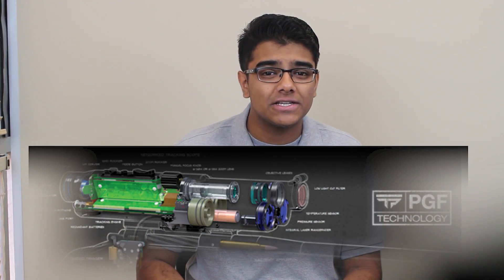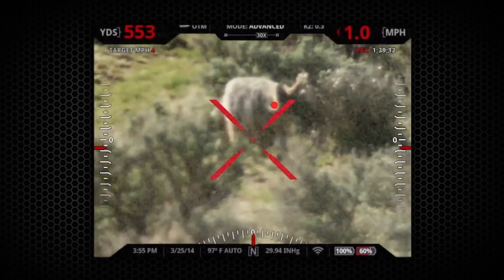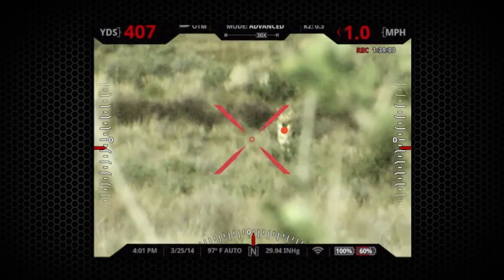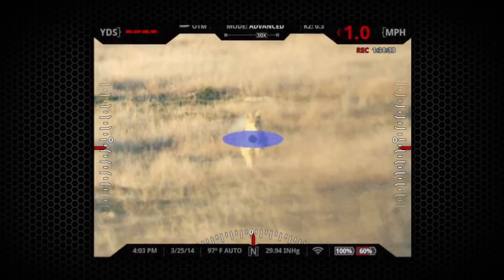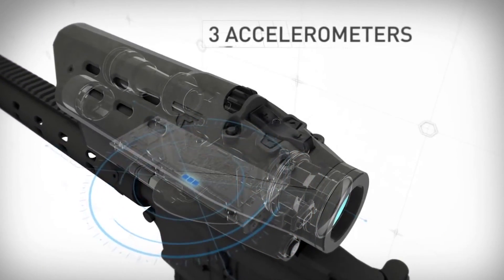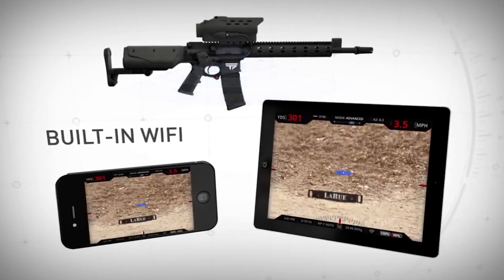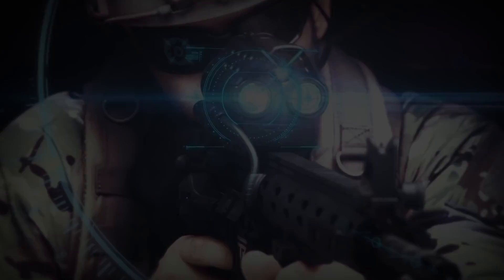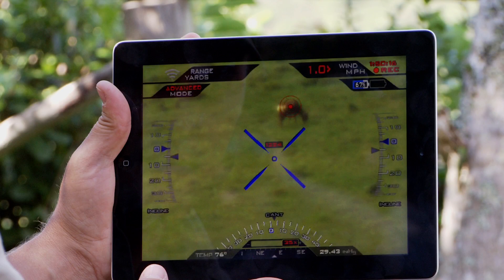TrackingPoint Rifles: The Future of "Auto-Aim"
Hey guys! Today, I talk about a revolutionary new technology that gives new meaning to the term "auto-aim." The new TrackingPoint rifles and their Xact System fully materialize this once virtual term. The rifles come equipped with a unique tagging system that can give any novice shooter the precision of an expert marksman.